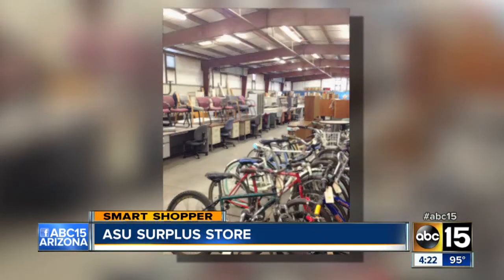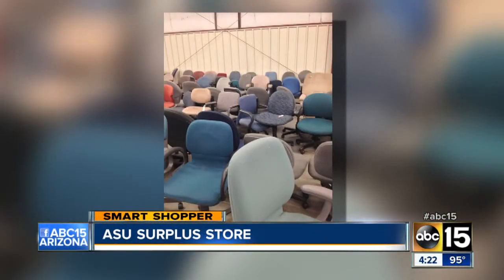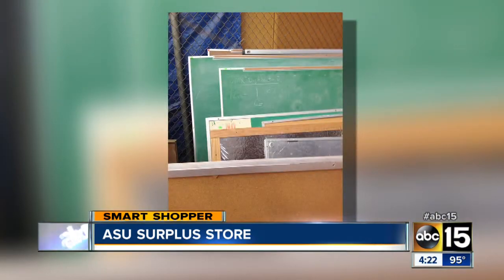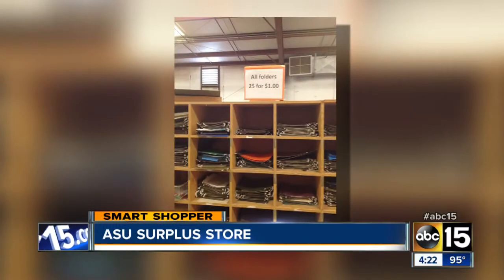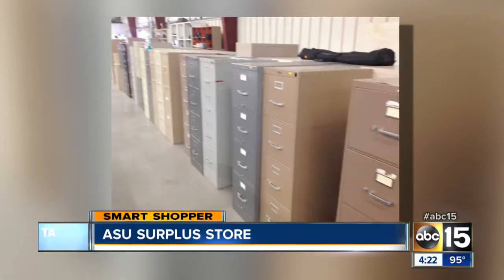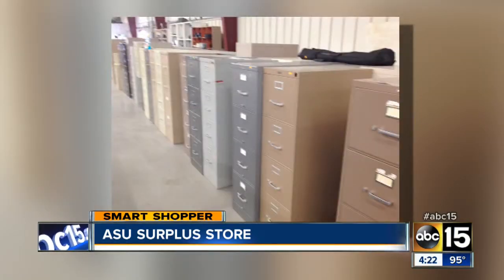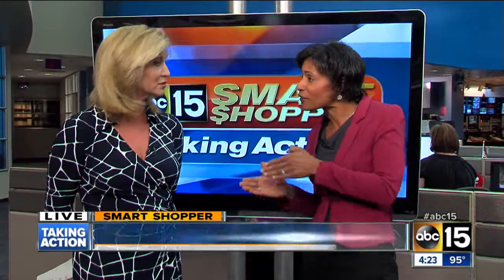Get great deals at ASU Surplus store.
One school's trash could be your treasure.